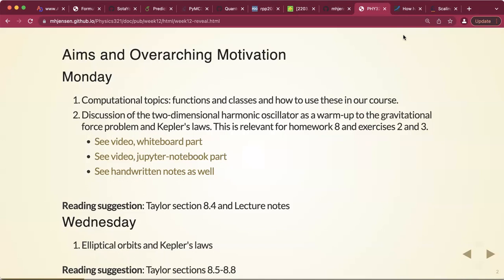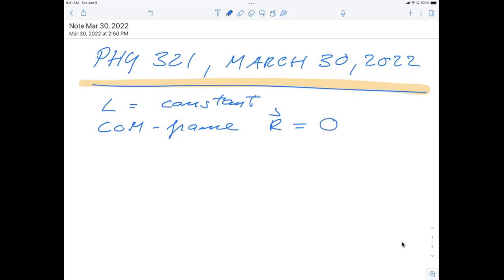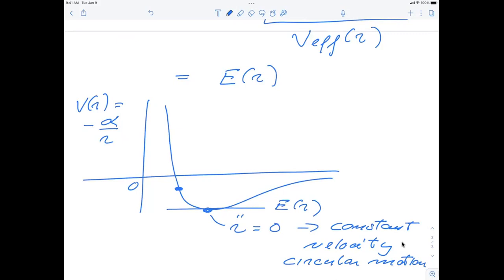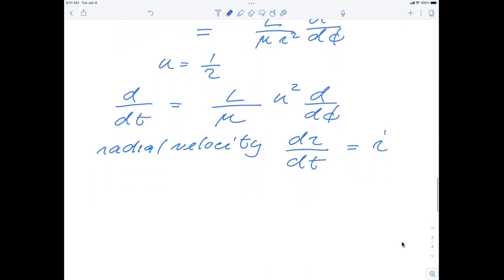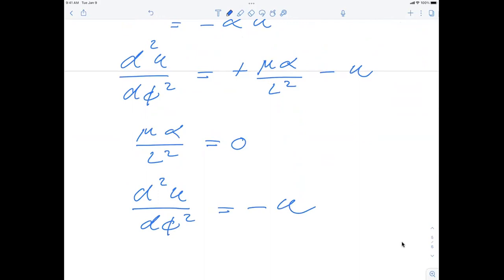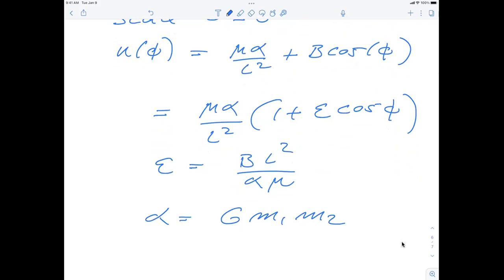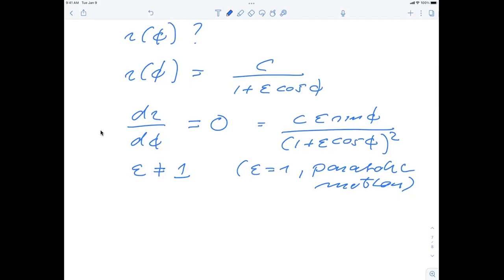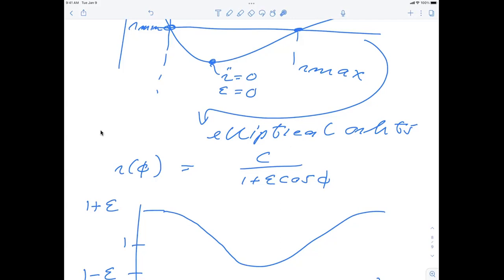Classical mechanics, lecture March 30, 2022